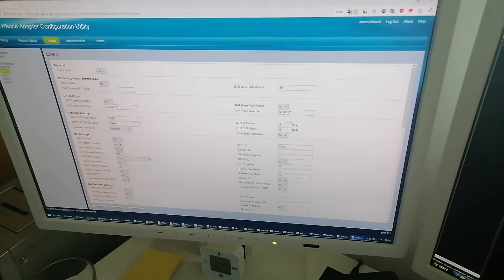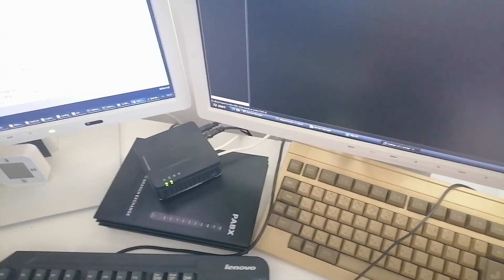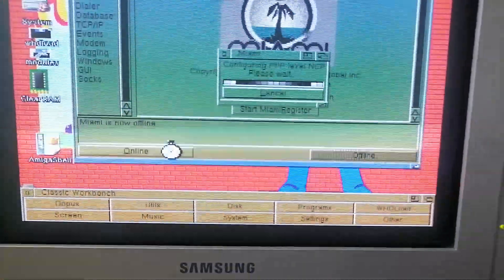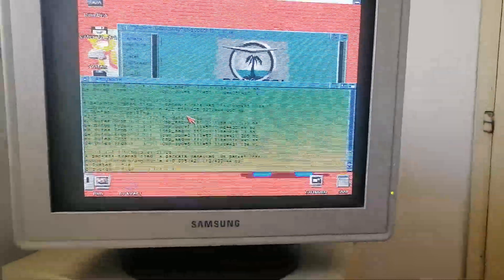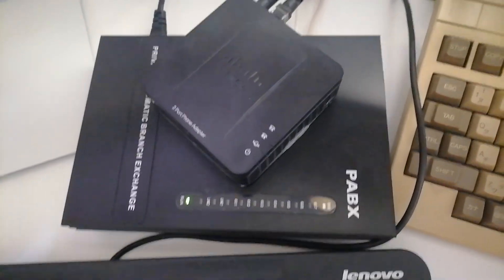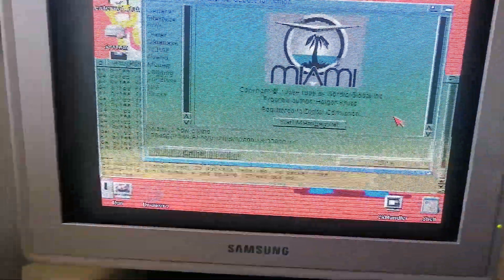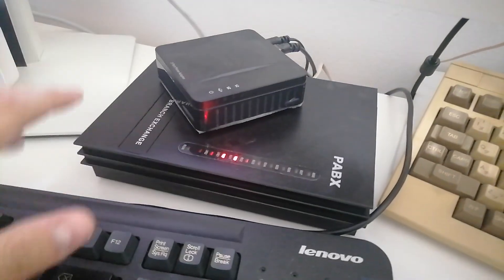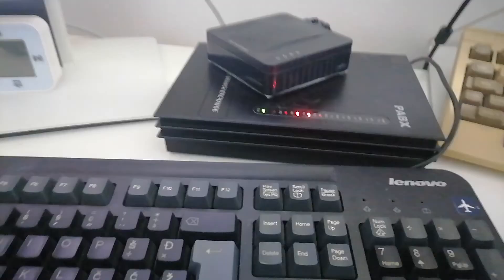Dialing Up At Home: The RIGHT Way!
In this video, I demonstrate the flaws of using a VoIP ATA to self-host a dialup system, and why you should use an analog PBX instead.

It goes without saying that this applies to V.34 and below. You need a proper ISDN line sim (I don't think compact ISDN PBX boxes are even a thing) for anything that's V.90 or above.